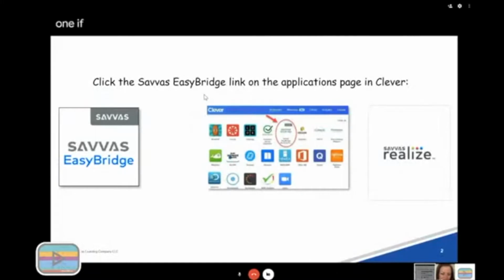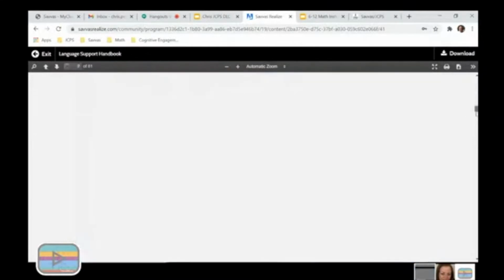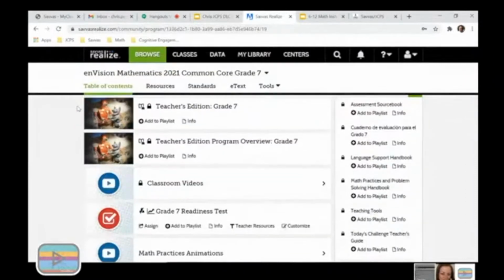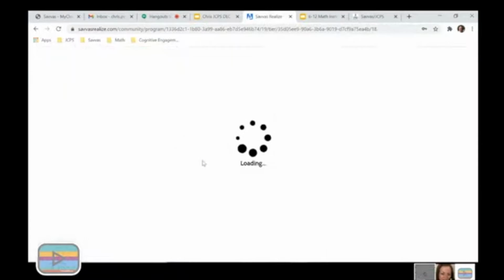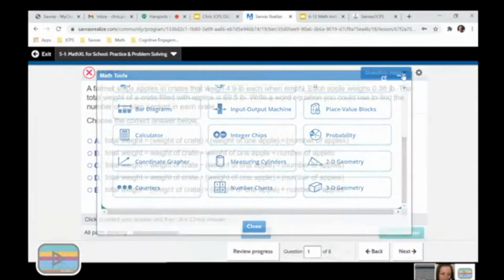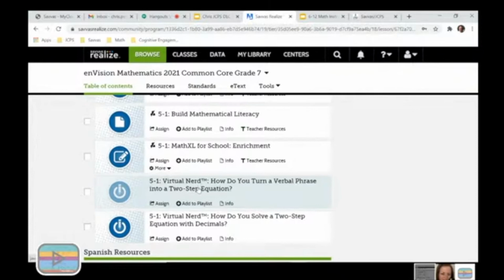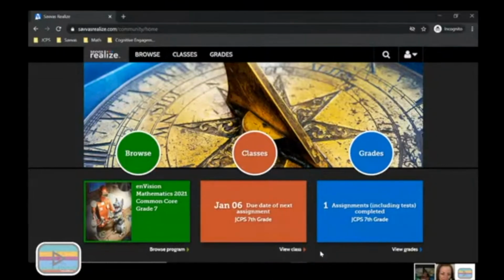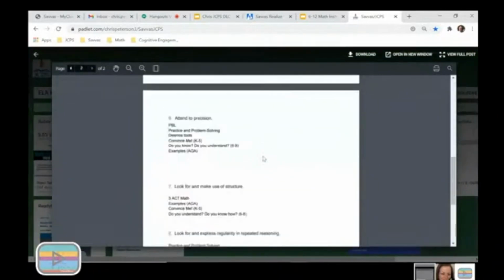"Doing Differentiation" Math 6 8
Chris Peterson